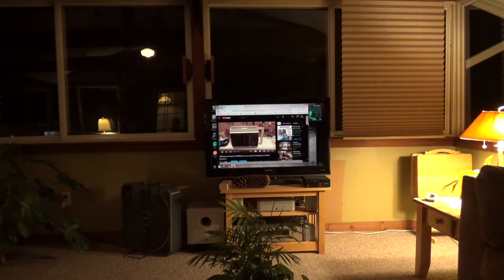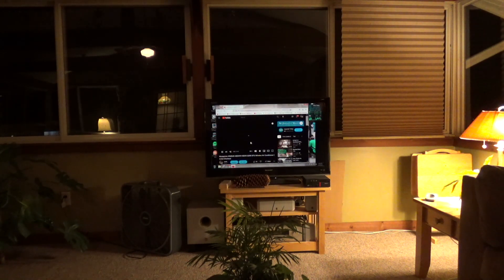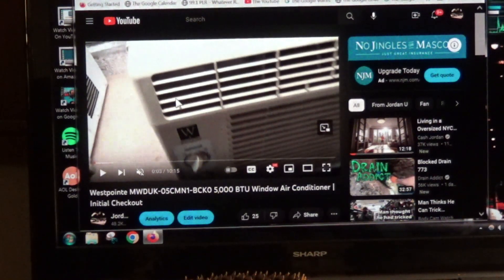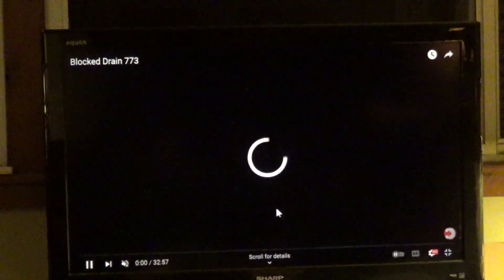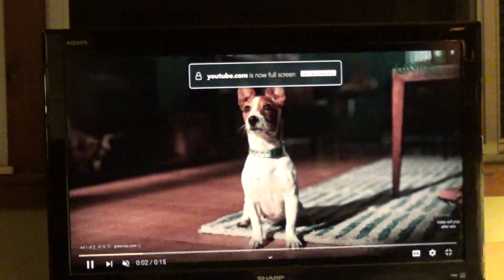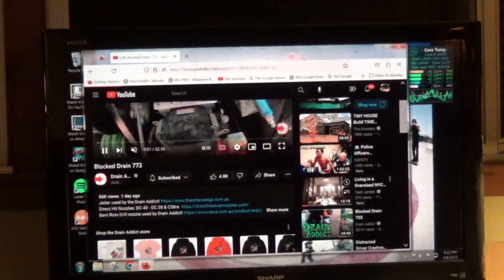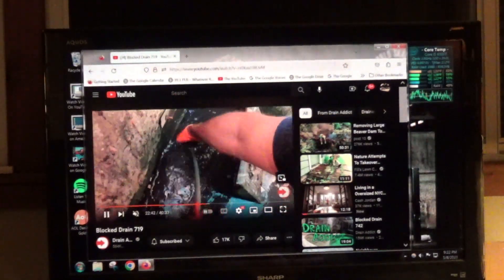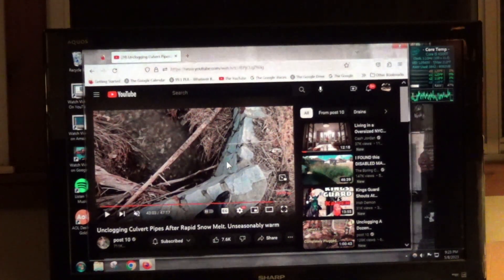Problems with YouTube under FireFox and Windows 7 as of 5/2023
Since Google stopped supporting Windows 7 for the Chrome browser, I decided I would switch to using the Mozilla's FireFox browser, since it still supported 7. The Chrome browser still worked properly, and will likely continue to work properly for months or years to come despite the lack of 'support', so the change was more conceptual driven. I wanted to use the product from the organization that produced the product that worked with the software I wanted to use.

I thought about the reasons why I've used the Chrome browser, and really couldn't think of any besides the fact that it just made sense to use Google's browser to access Google's product, YouTube. Since I had no attachment to it, I downloaded a copy of FireFox into the machine.

I expected, at this point, that the transition would be seamless and everything would just work properly. Much to my surprise, there were differences in the way it operated, and even a technical issue.

The advertisements do not consistently play properly. Seemingly about half or more of the time, the video window will remain blank with the loading circle spinning. The add is playing during this time, but it is not visible or audible. The video resumes in the proper amount of time, and the skip button will even appear when relevant.

Functionally, the cursor's focus does not always seem to be on the video when it is first put to full screen. I wasn't able to replicate this issue in the video, because I think it doesn't happen until clicking to skip an add. It seems as though the cursor's focus doesn't return to the video after clicking the skip ad button.

Lastly there is a button that appears over the video window that allows it to 'pop out'. This feature is of no use to me in this particular use case, so it just gets in the way and often ends up being clicked-on when trying to pause or play the video, since I now pause/play using the mouse rather than the keyboard since it's not consistent.

I can live with the ad issue, I really have no interest in seeing the advertisements anyways. It's just a bit annoying because sometimes it's hard to tell if it's advertising or if it just broke, which it sometimes does. I will need to change the way I use the machine in regards to the pause/play feature, and just be more aware of where on the screen I click the mouse.

Since there are functional issues, I'm not sure if the change will remain, at least not on the living room TV's computer. I'd like to show my support for Mozilla continuing to support the system I like, but if it doesn't work as well as the Chrome does, then I think it ends up making more sense to continue to use the Chrome, at least for now. There is a dreaded day coming when it too will stop working properly, but I suspect that's a fair bit away still.